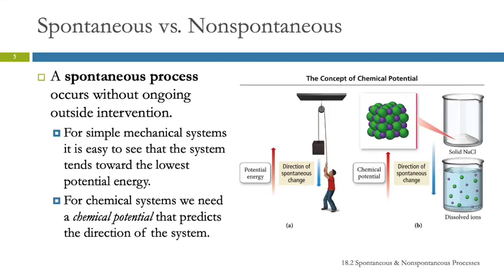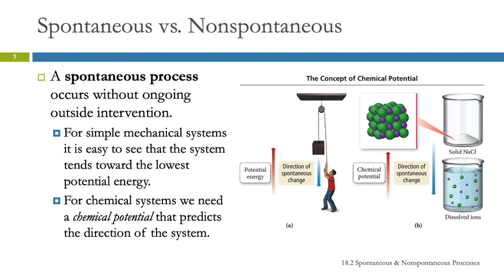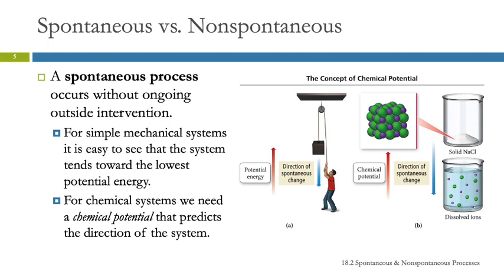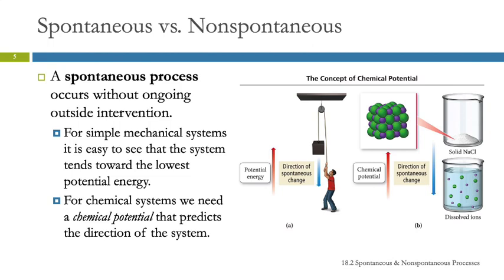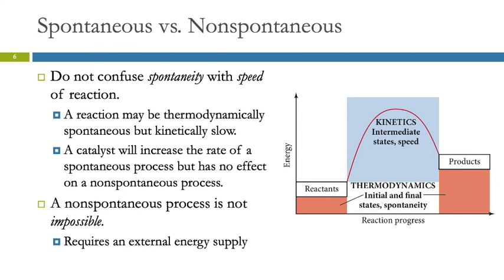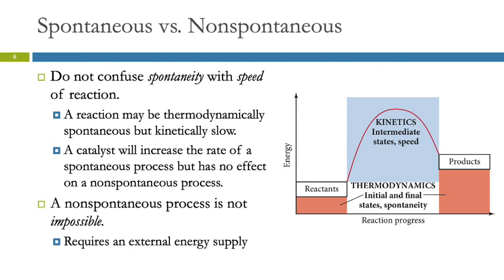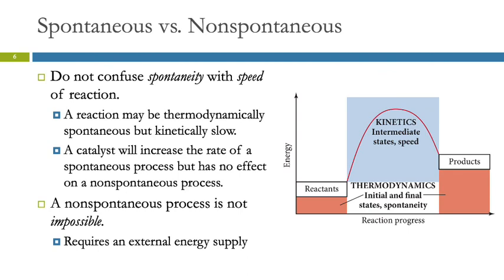19.2 Spontaneous & Nonspontaneous Processes